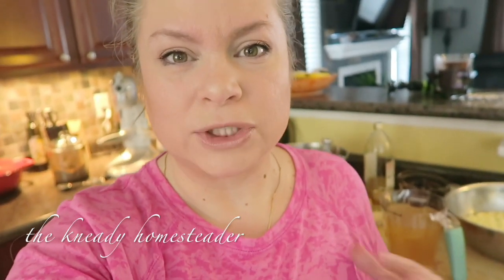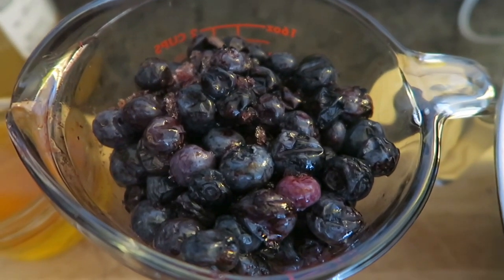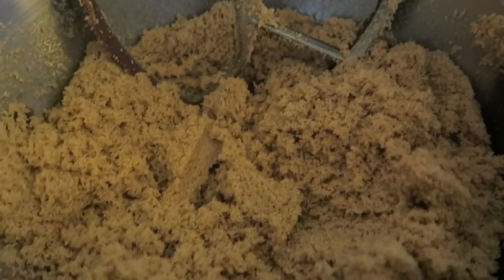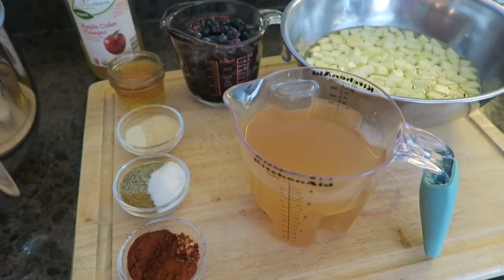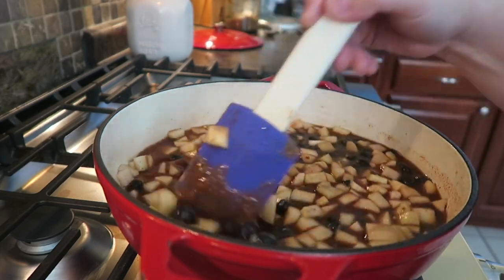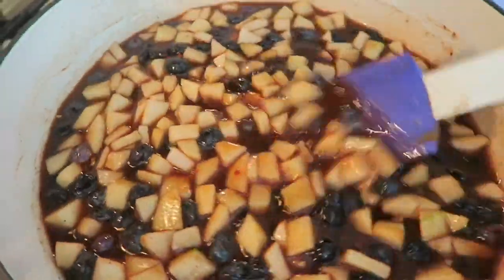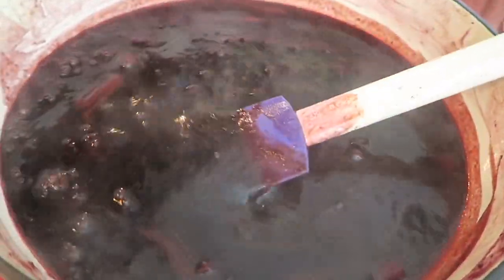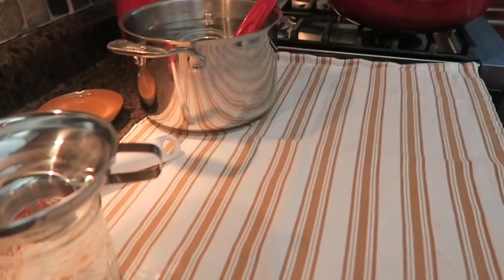Spicy Smoked Blueberry Apple BBQ Sauce : Canning Video Response to Whippoorwill Holler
Today, I am making homemade smoked apple blueberry bbq sauce, a video response to Whippoorwill Holler.  Check out her video here:

Ingredients:
 2 cups blueberries
 2 cups granny smith apples
 3 cups apple cider vibegar
 2 1/4 cups brown sugar
 1/4 cup honey
 1T granulated garlic
 1T granulated onion
 1T sweet paprika
 1T cumin
 1T sea salt
 1T black pepper
 1tsp smoked paprika
 1tsp red pepper flakes

Process in a water bath canner for 35 minutes.